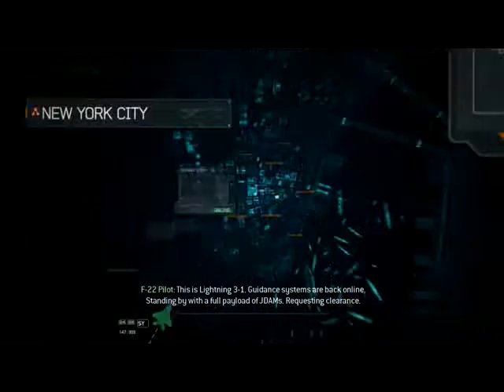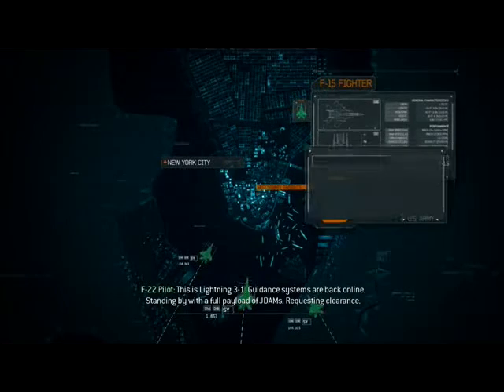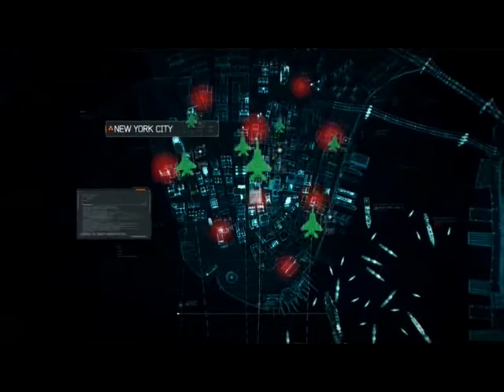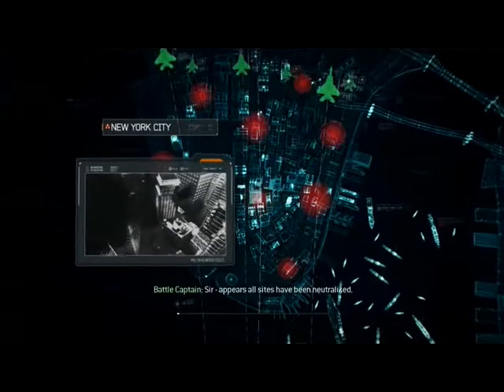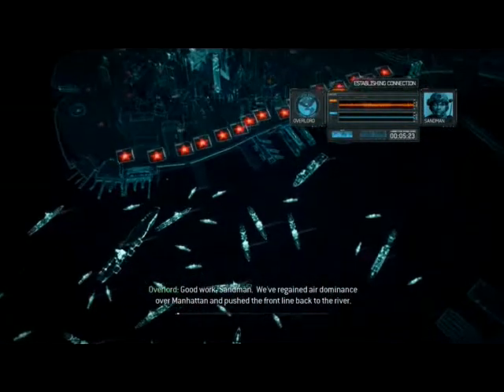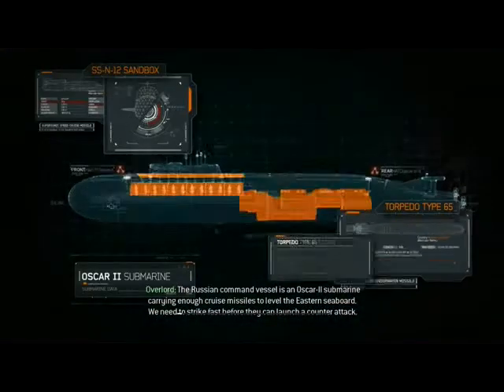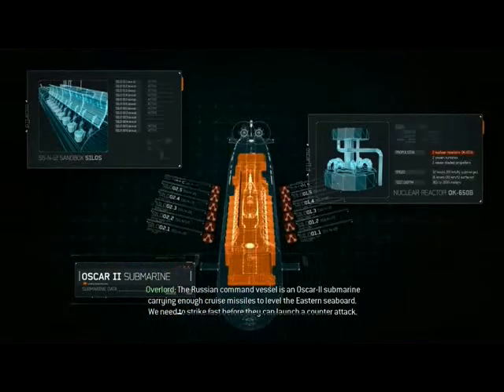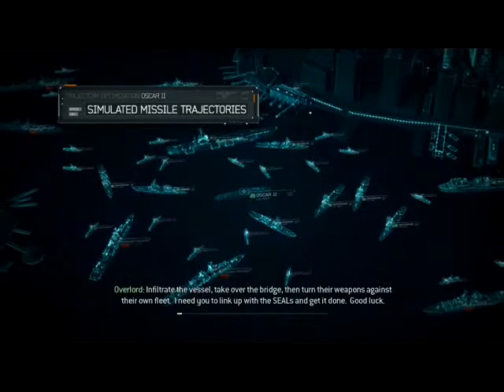Call Of Duty Modern Warfare 3 Cutscenes 3